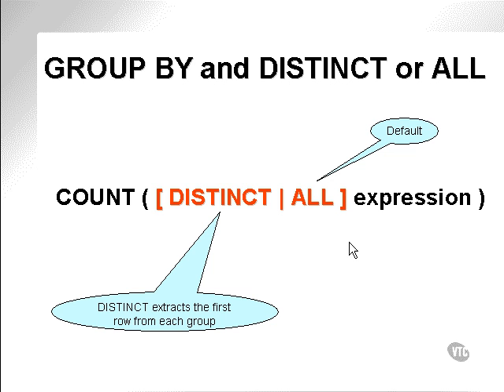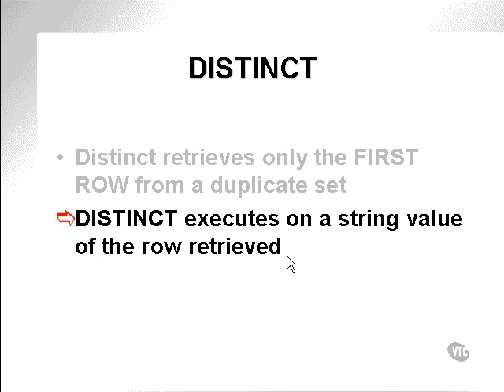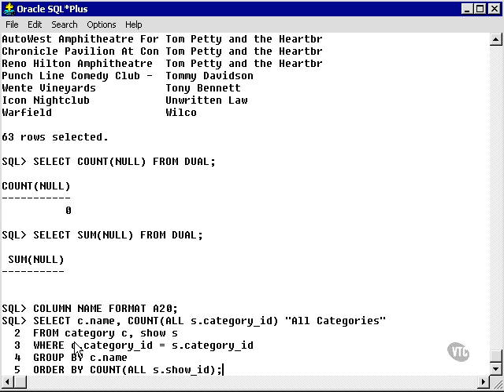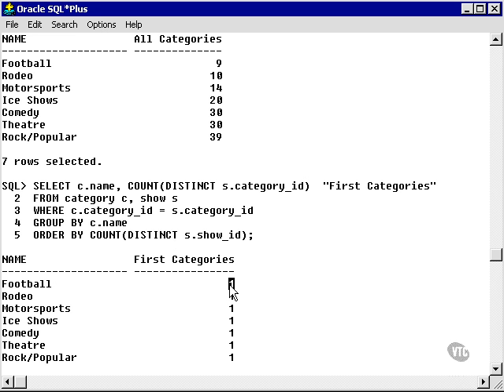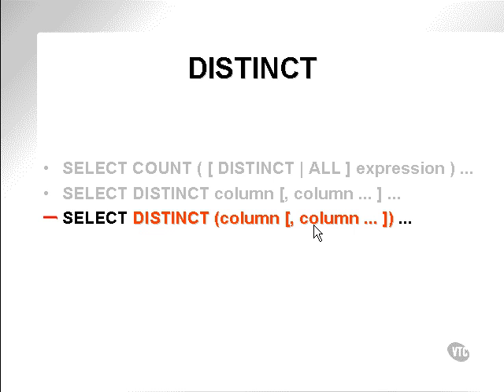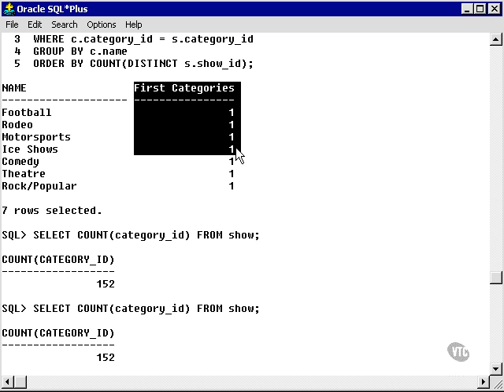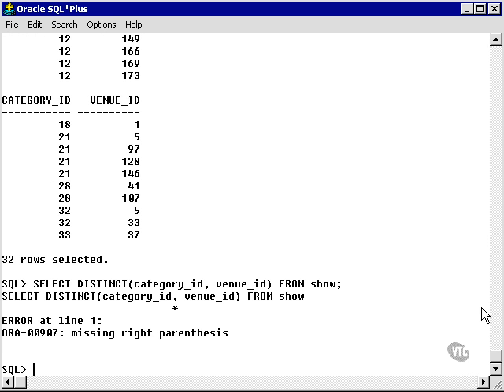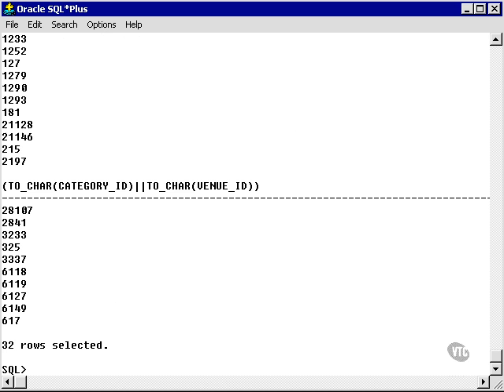learning oracle application developer 112